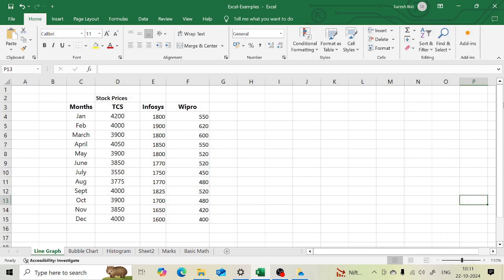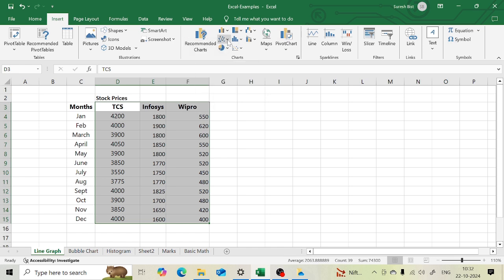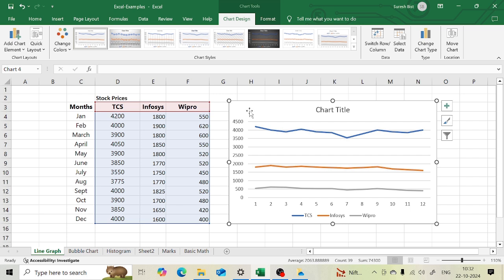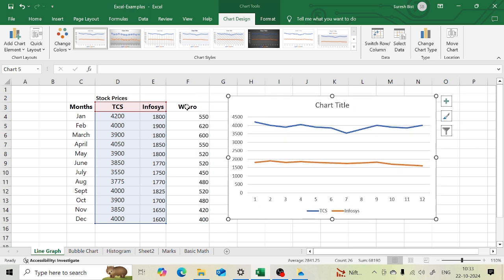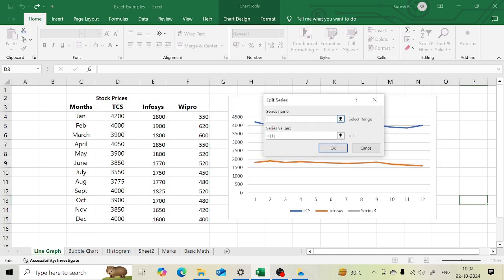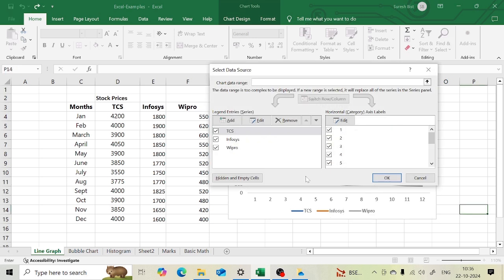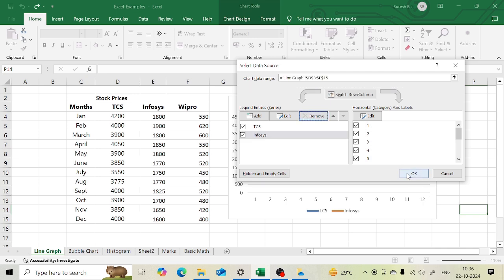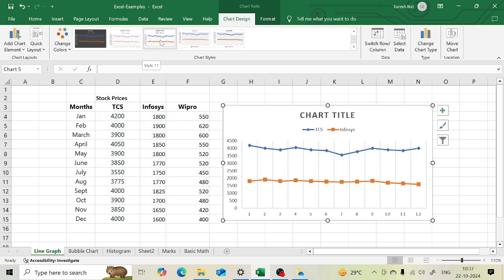How to Create Line Graph With Multiple Lines in Excel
In this tutorial, we will learn how to create a line graph with multiple lines in Excel. This chart is a good way to show trends or relationships between multiple data sets.